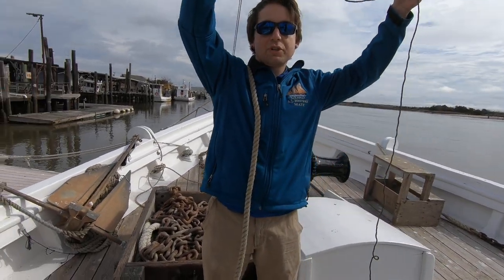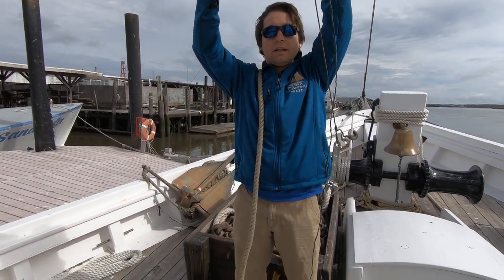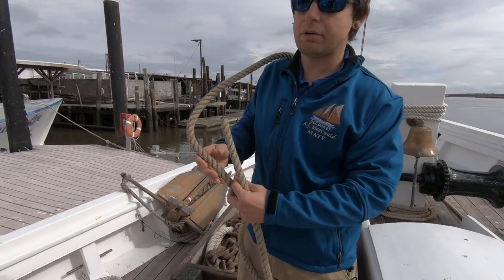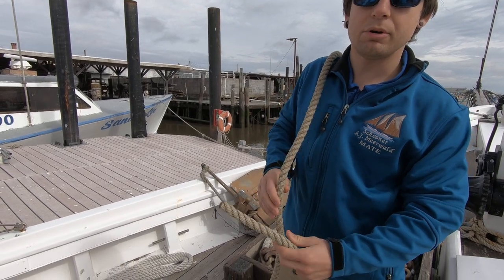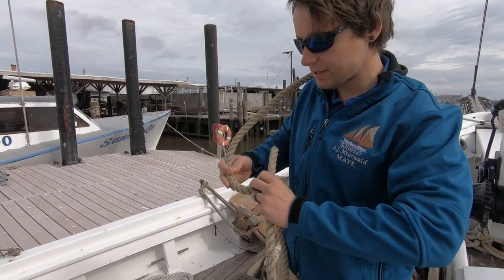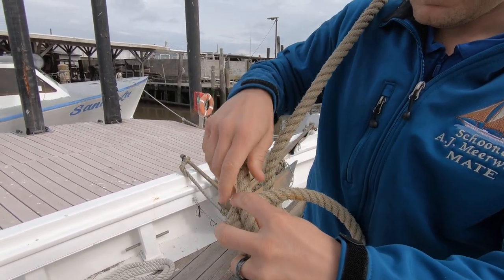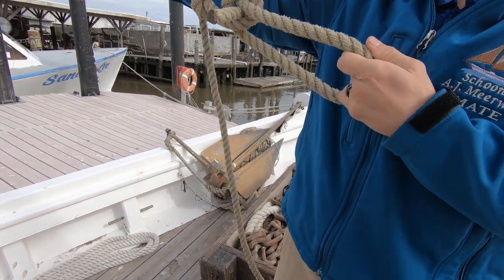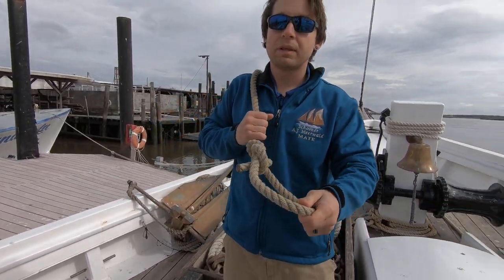Sailing Skills Part 1 - Bowline Knot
We're bringing the Bayshore to YOU! Today we will be demonstrating one of the most commonly used knots on the boat... the bowline knot!